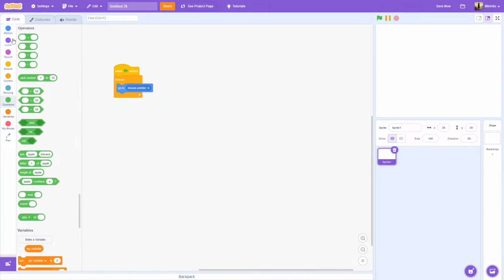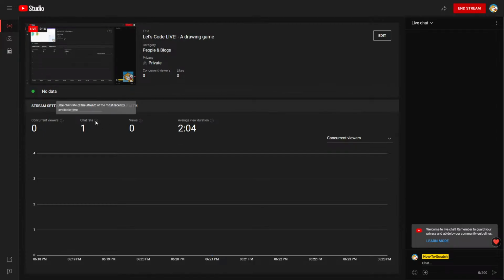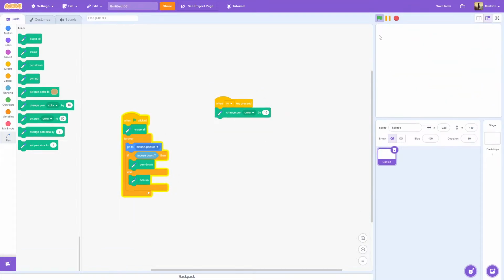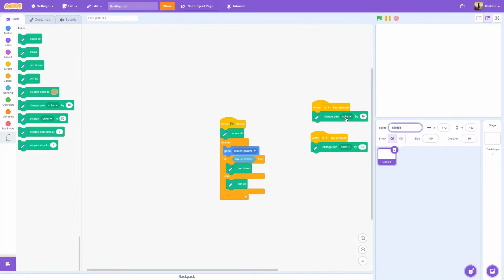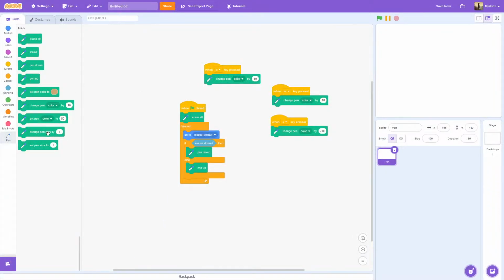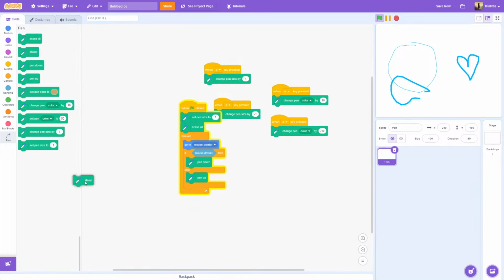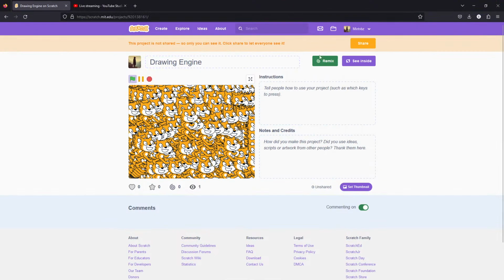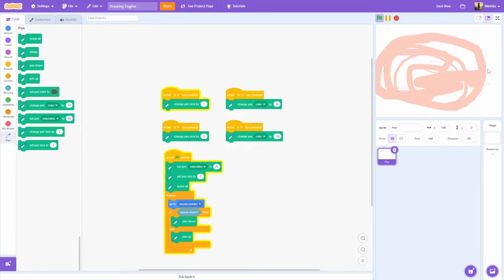Let's Code LIVE! - A drawing game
Time to code!